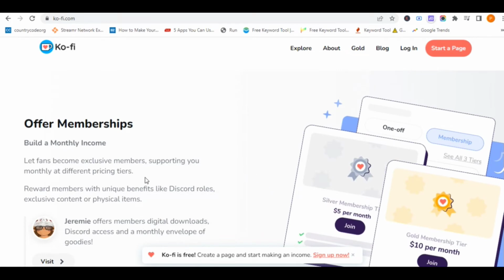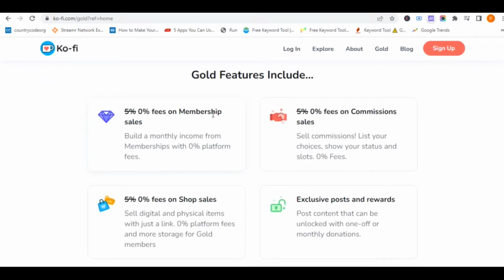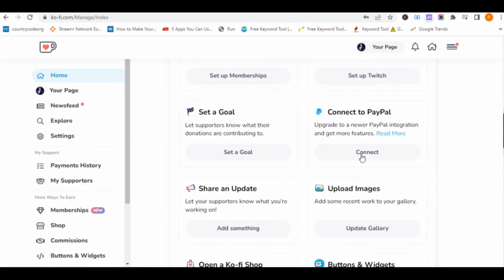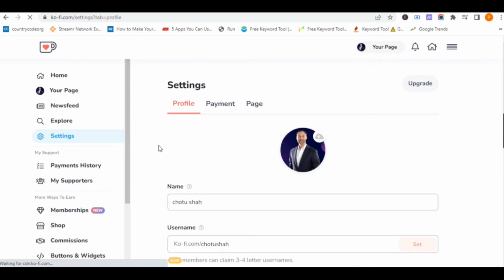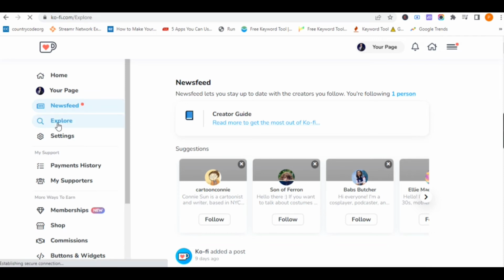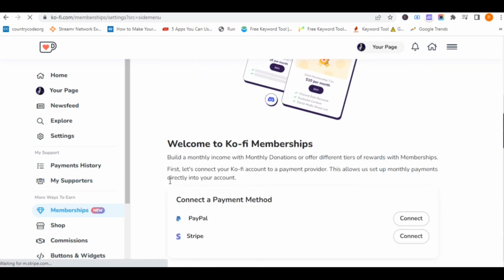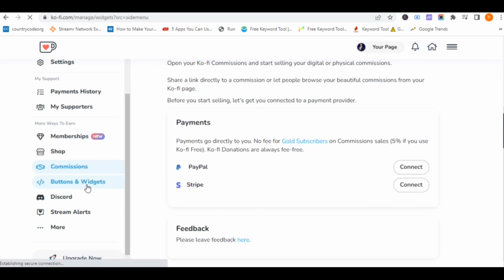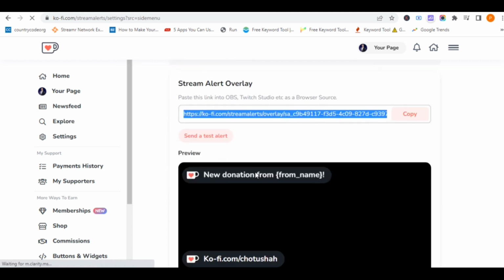How to earn more from your content???